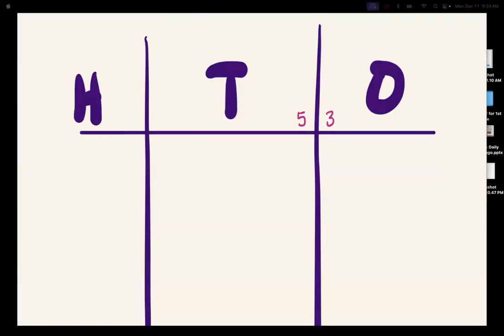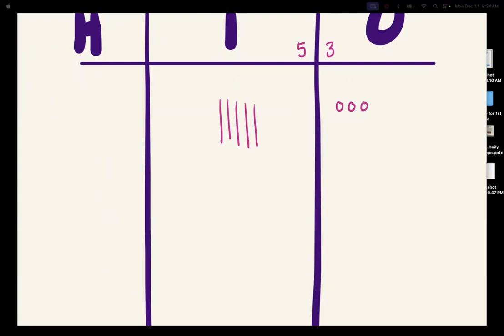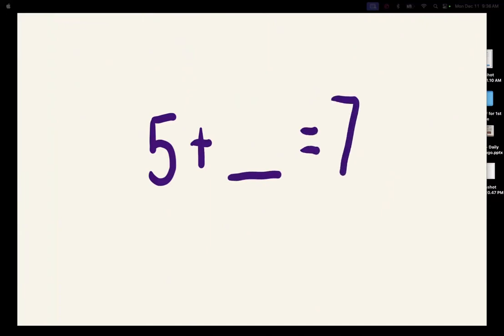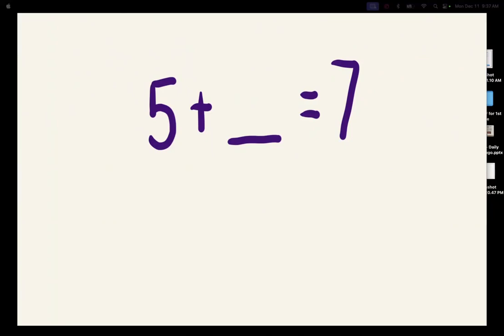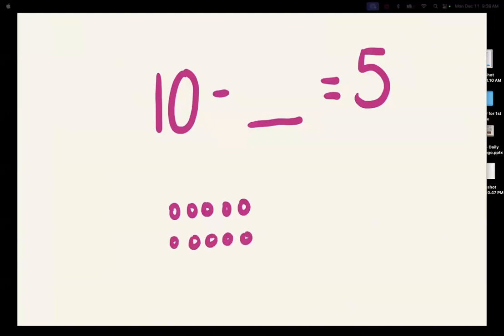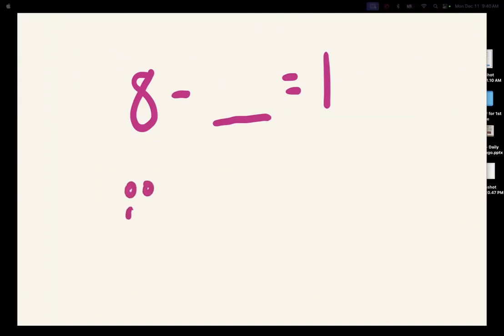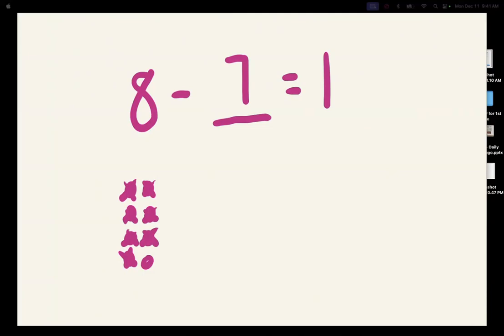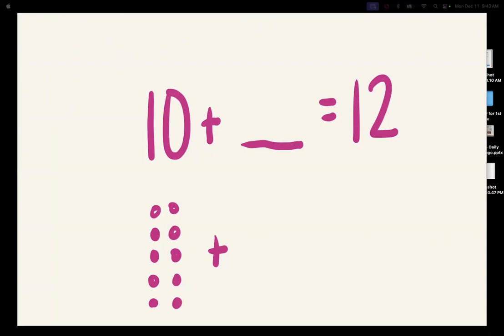Class 1 - Find the Missing Number